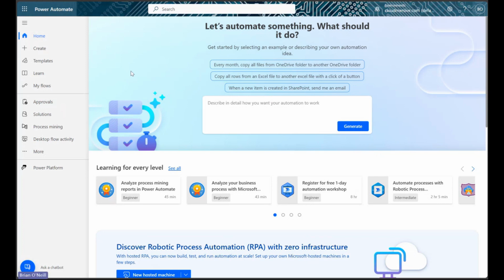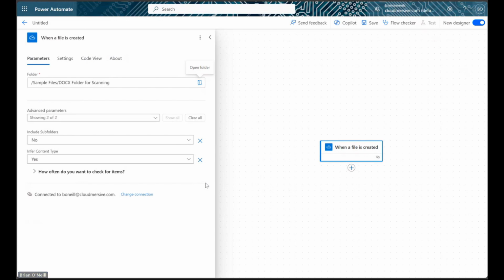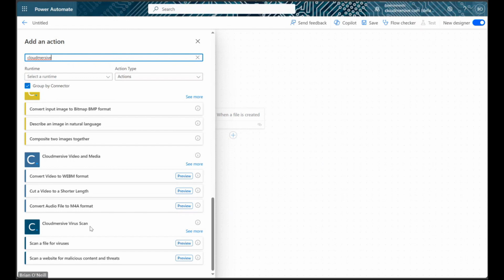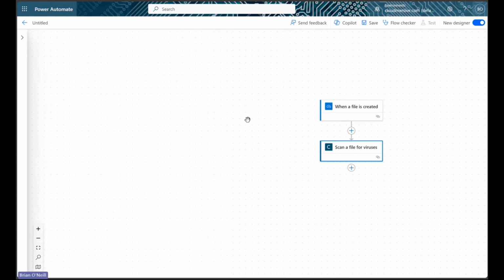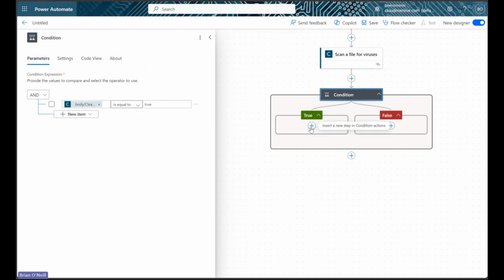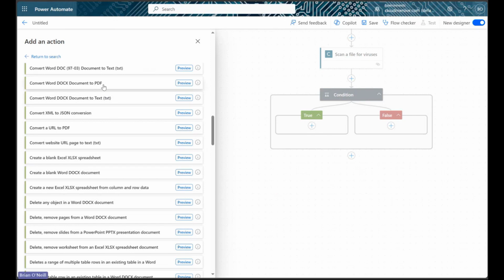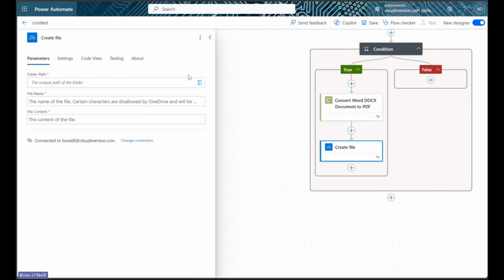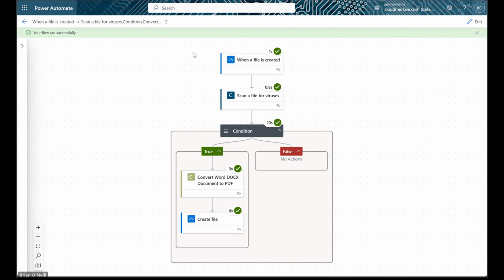How to Scan Word Docs for Viruses BEFORE Converting to PDF in Power Automate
In this video, you will learn how to scan Word DOCX documents for viruses and mawlare before converting those documents to PDF format in Power Automate.

The example flow demonstrated in this video utilizes two Cloudmersive APIs available in two separate published Cloudmersive connectors.  These include:

1. Scan a File for Viruses (Cloudmersive Virus Scan Connector)
2. Convert Word DOCX Document to PDF (Cloudmersive Document Conversion Connector)

Both APIs (and all published Cloudmersive Premium Connectors) can be used for free with a free Cloudmersive API key.  Free Cloudmersive API keys allow a limit of 800 API calls per month with no additional commitments.